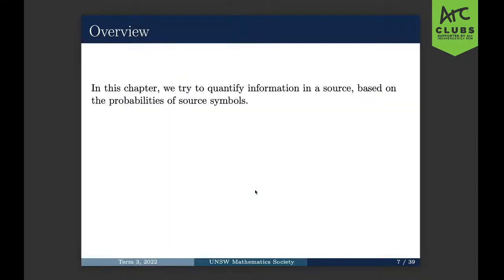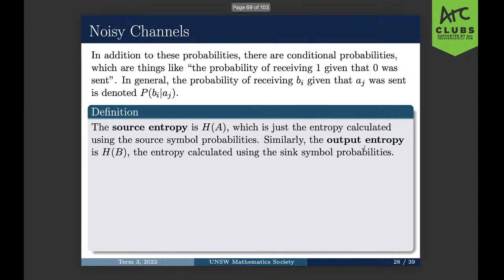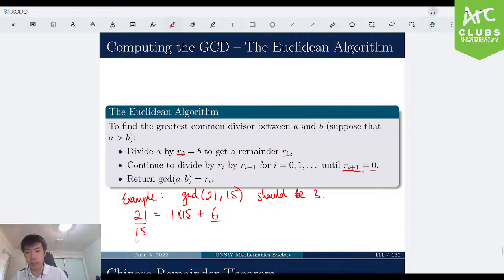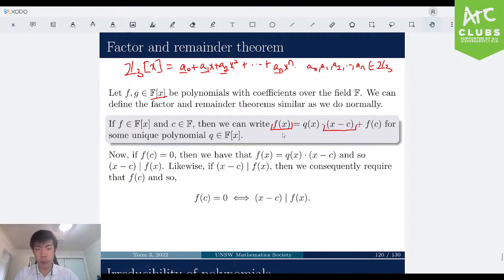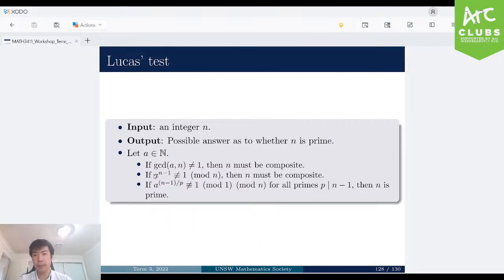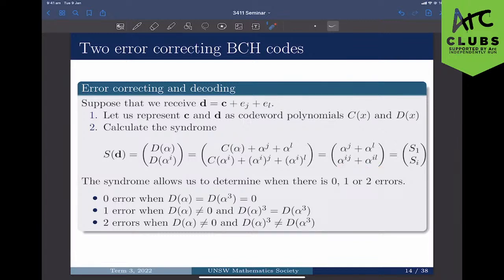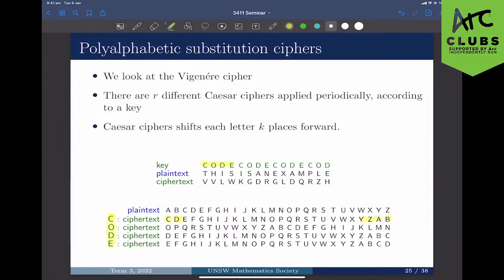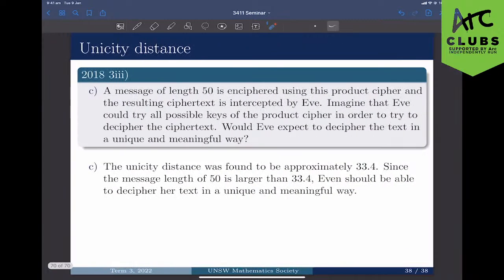UNSW MathSoc Presents: 2022T3 MATH3411 Revision Seminar [Part 2]